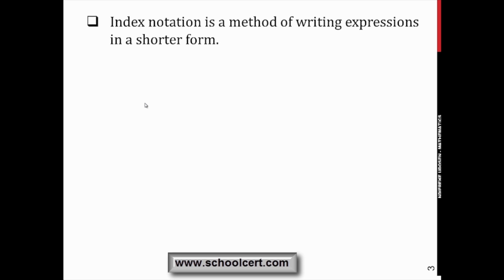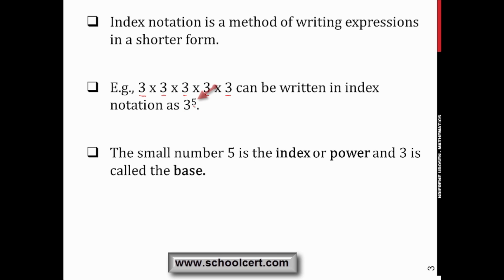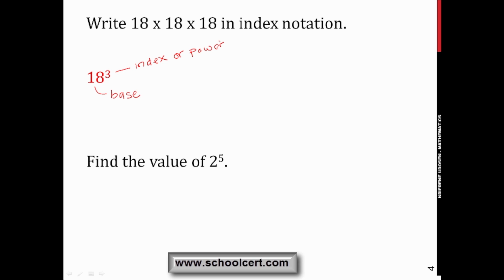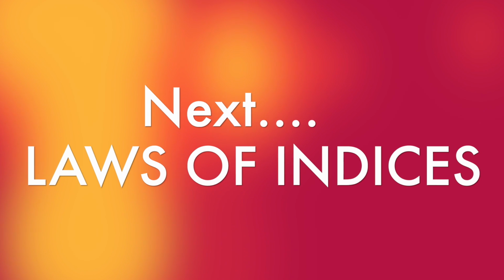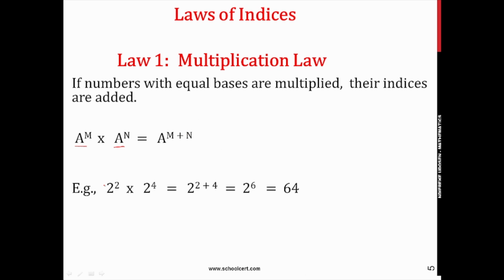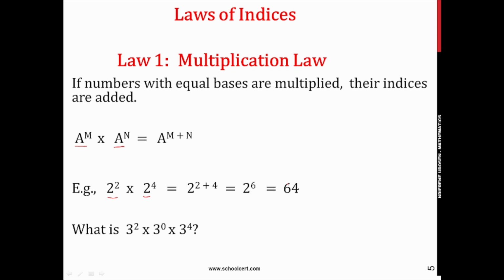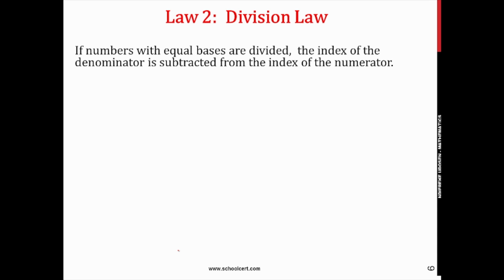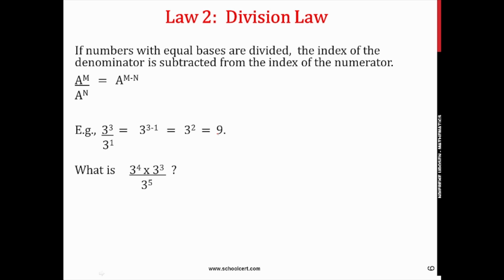INDICES Episode1 - Index Notation, Multiplication Law, Division Law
Mathematics - Index Notation, Multiplication Law, Division Law